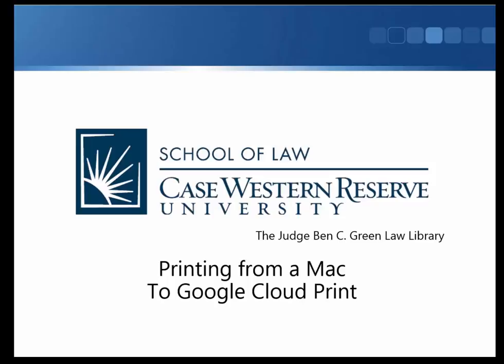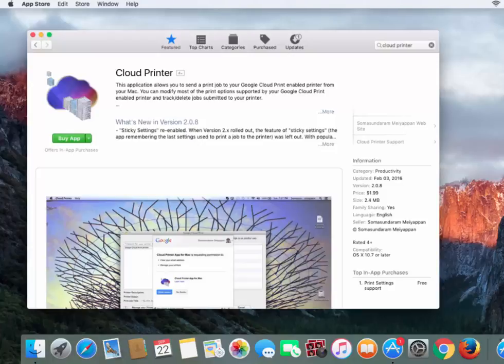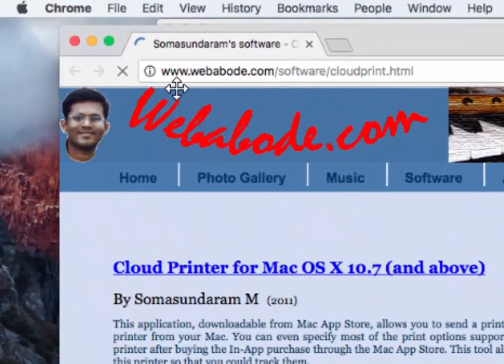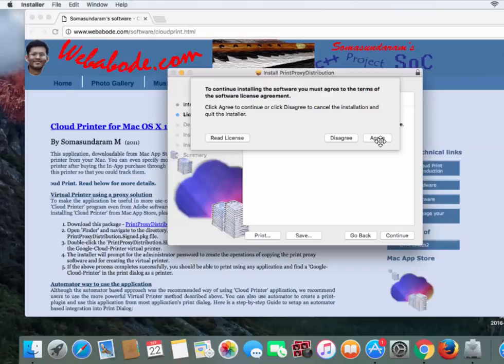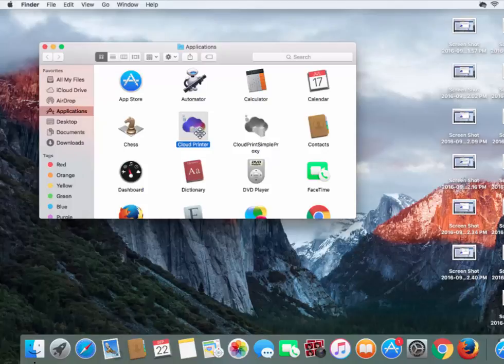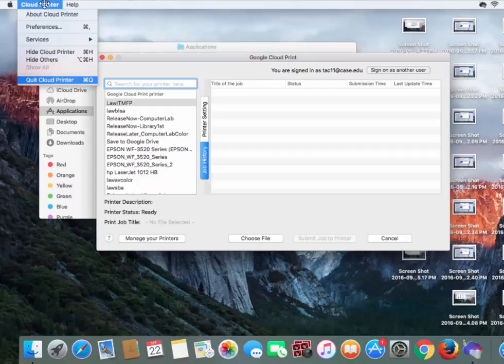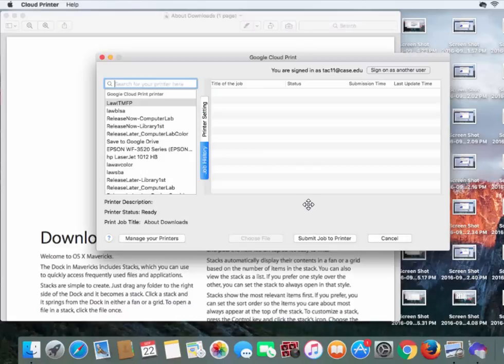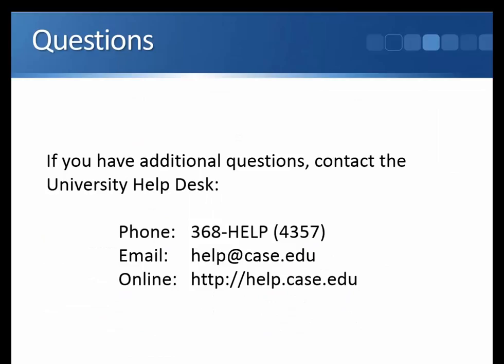How to Print from a Mac to Google Cloud Printers